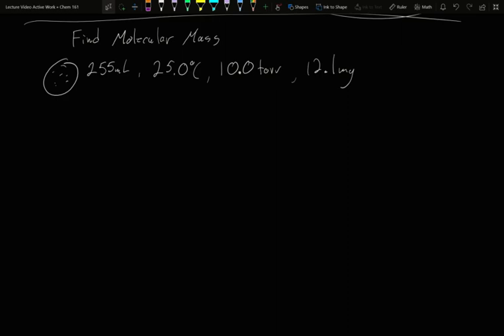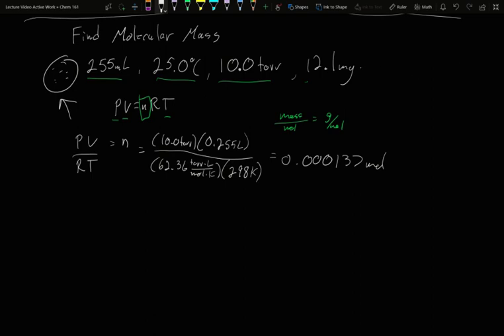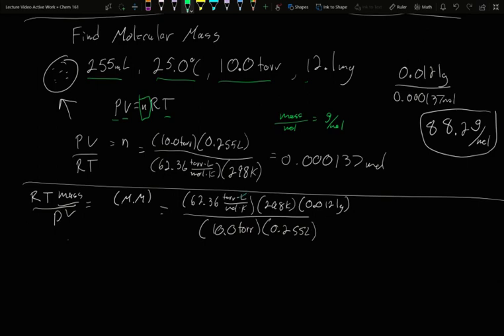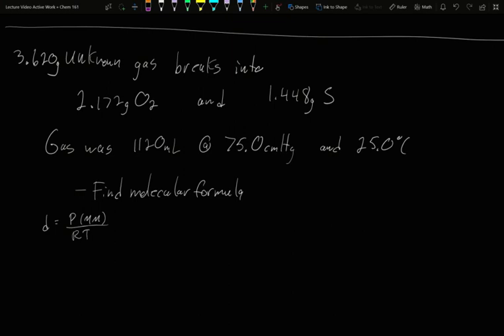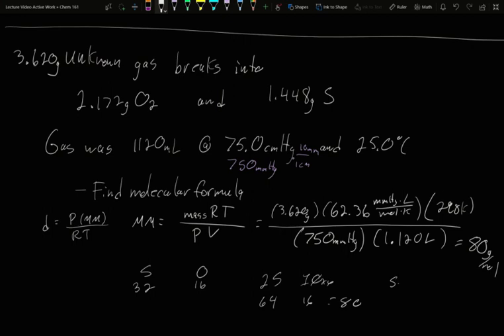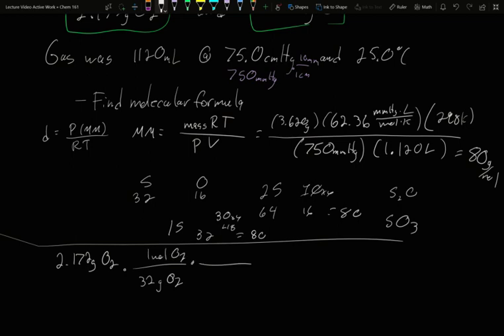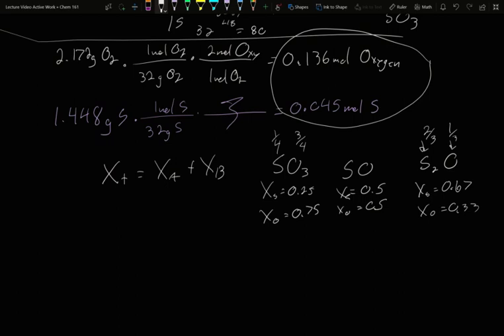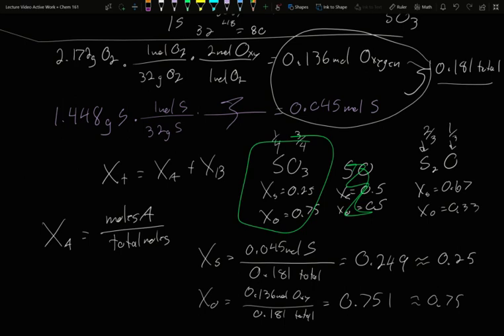Guided Practice Gas Law Calculations 3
Practice with Density and mole Fraction